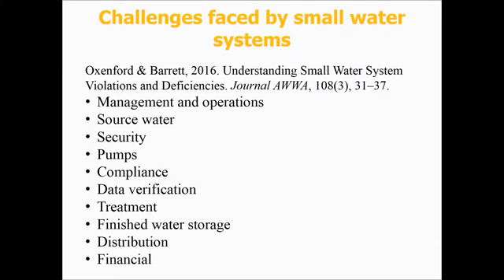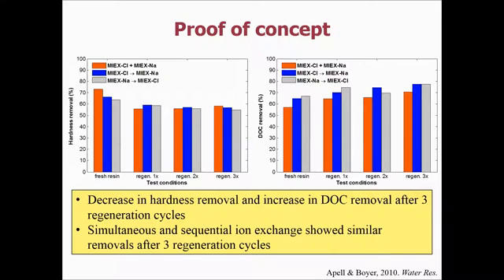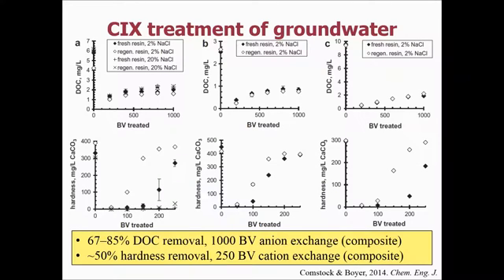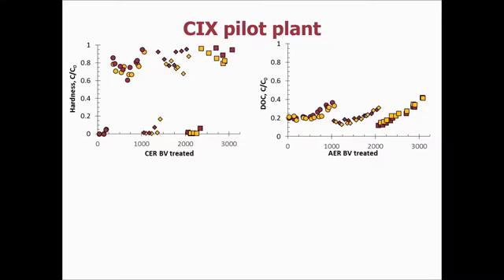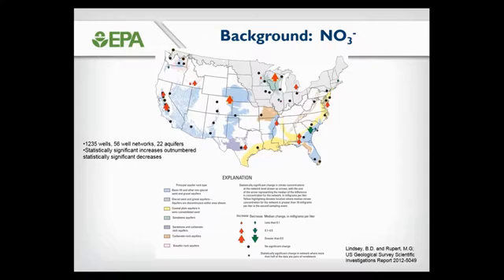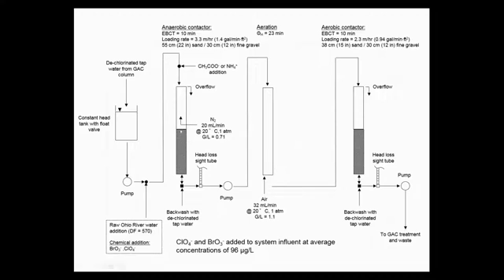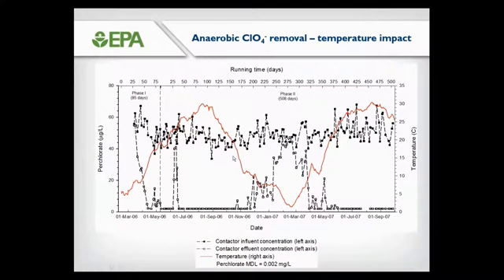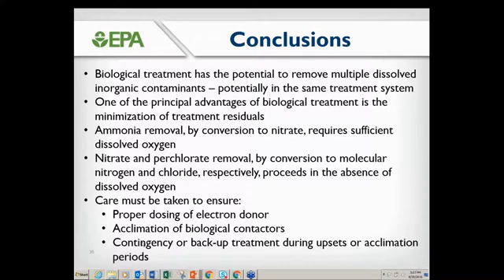Small Systems: August 2016 Webinar on Removal of Multiple Contaminants